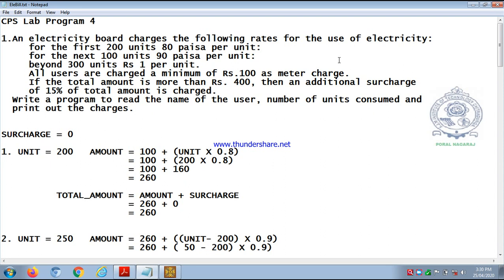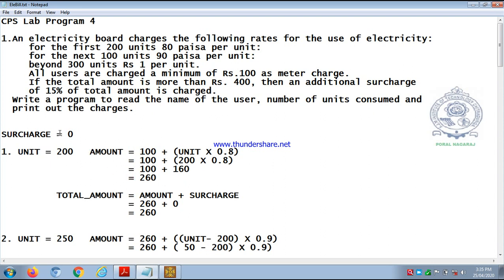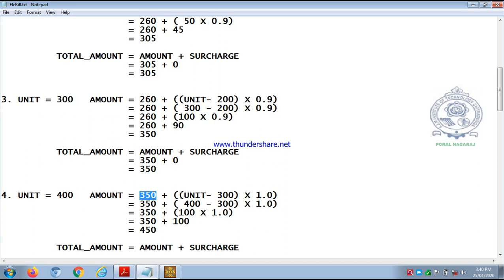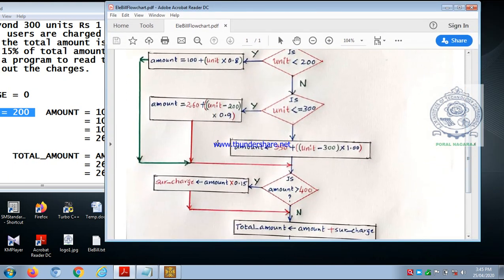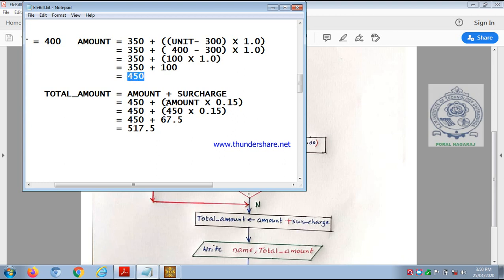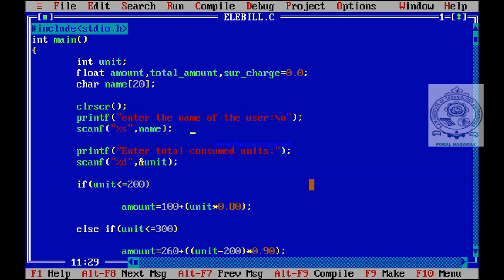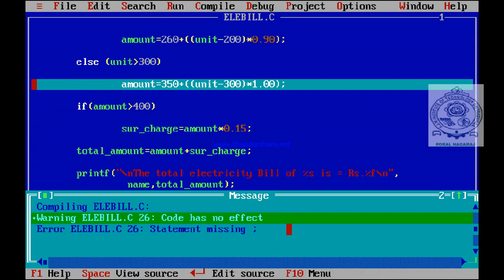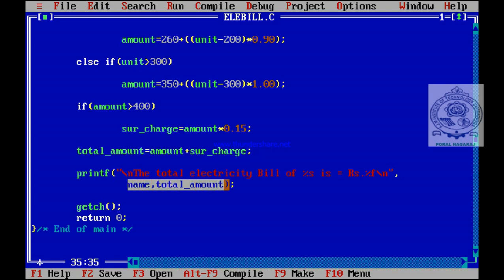PoralNagaraj 18CPL17/27 Program4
This video is @ flowchart, program, detailed explanation & execution of 18CPL17/27 lab program 4  i.e computing Electicity Bill for VTU first year students.